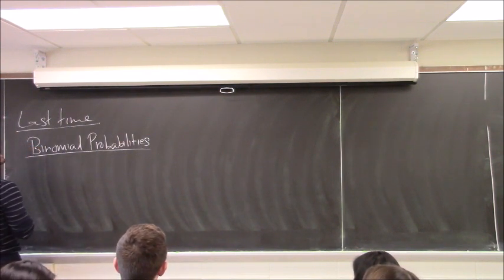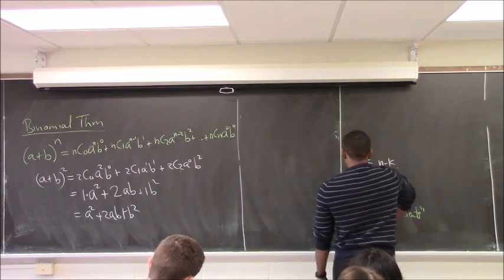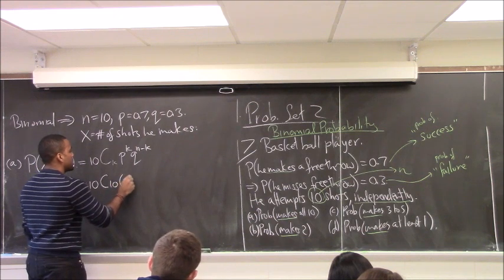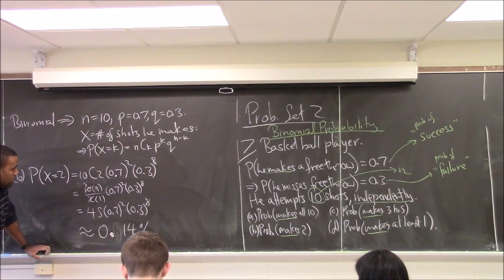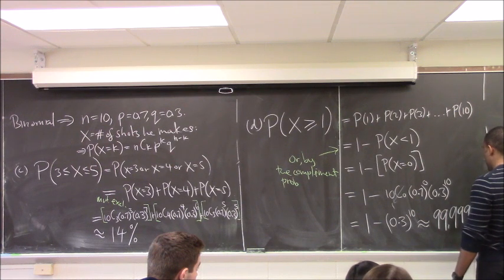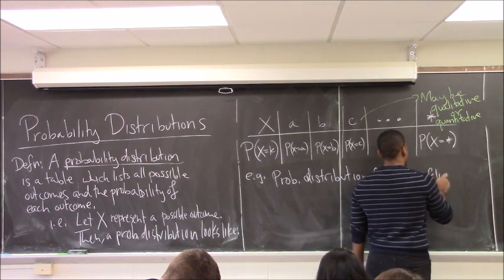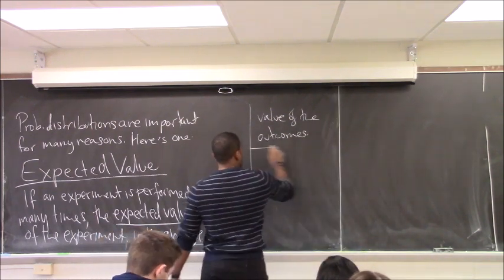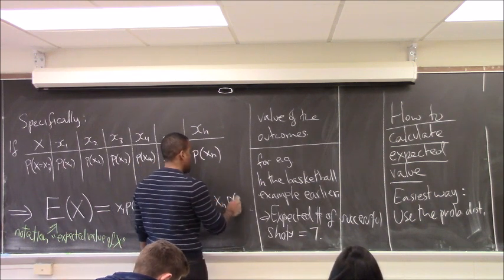Math 1108-R17 Lecture 29 - Binomial Probabilities; Probability Distributions; Expected Value